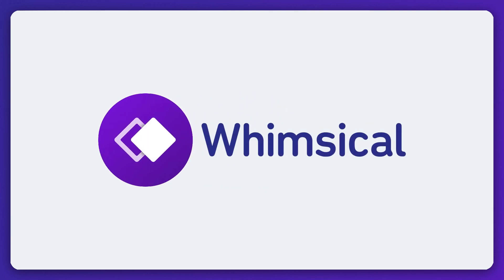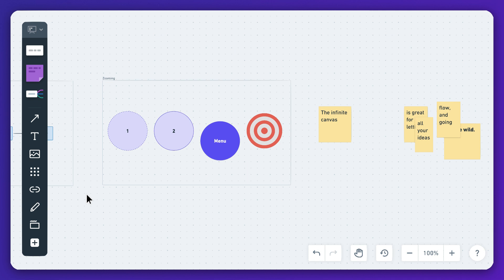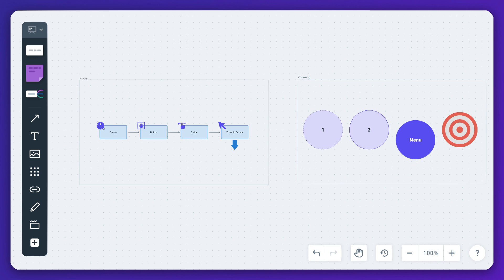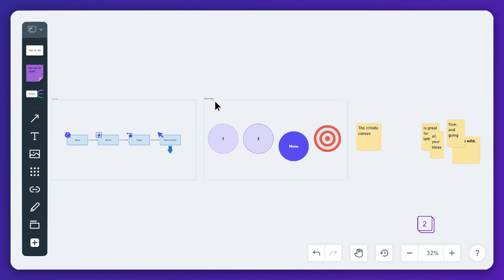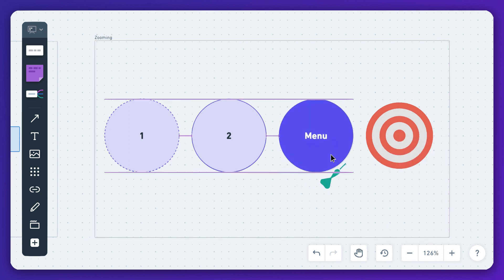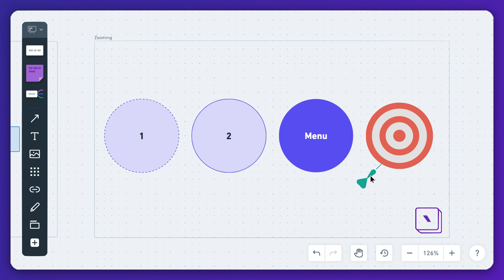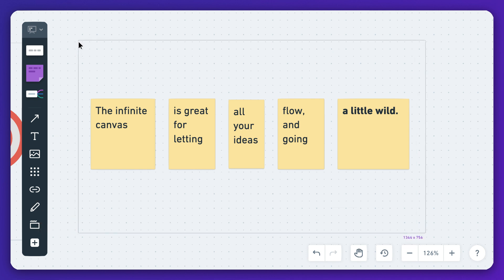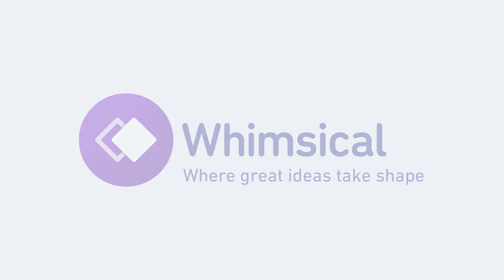Working with Whimsical's Infinite Canvas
Take a quick tour of Whimsical's infinite canvas, and learn all about:
- Panning and zooming around the canvas.
- Having your items snap to the grid (or not)
- Moving, grouping, and organizing items on the canvas easily